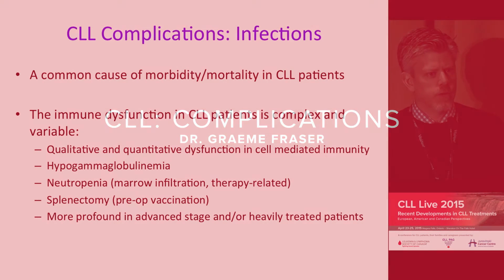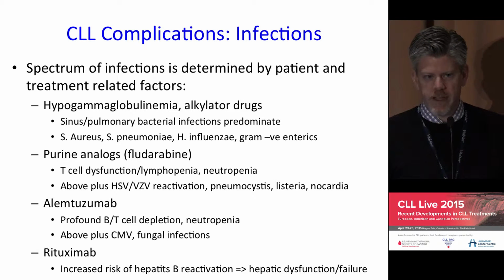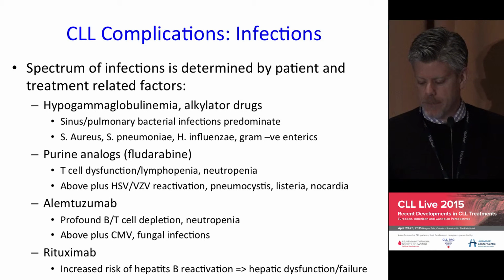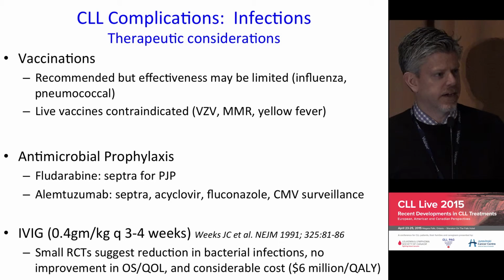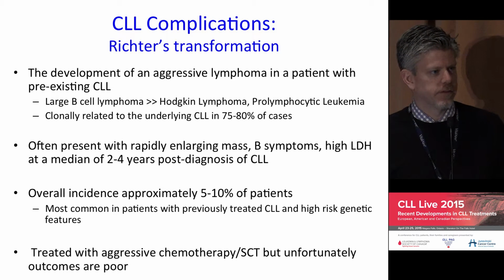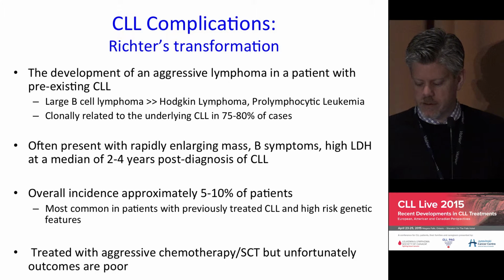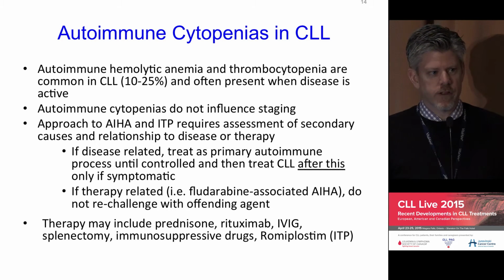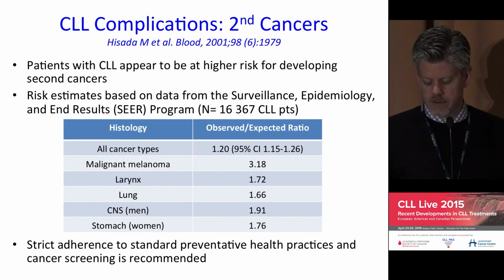Dr Graeme Fraser - CLL Complications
Presented at the CLL Live 2015: Recent Developments in CLL Treatments, April 24, 2015, Niagara Falls, Ontario

'By Graeme Fraser, MD, FRCPC

Clinical Hematologist, Juravinski Cancer Centre, Hamilton Health Sciences

Associate Professor, Department of Oncology, McMaster University,
Hamilton, Ontario, Canada

CLL Live 2015 Medical Chair